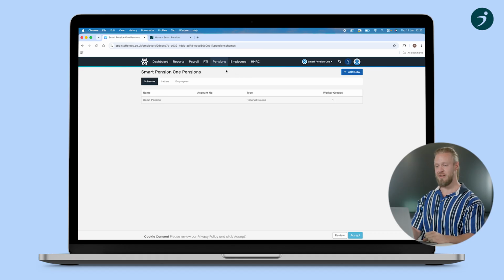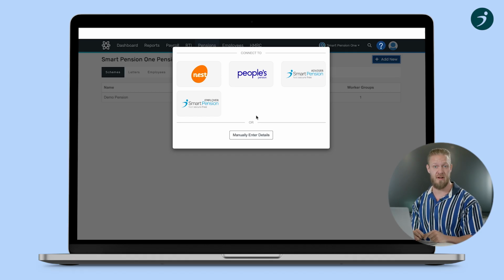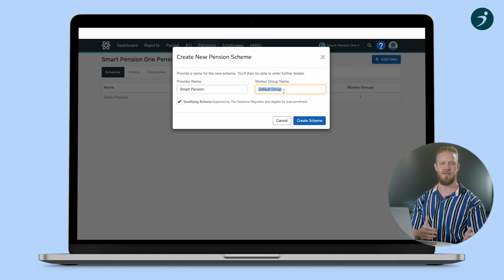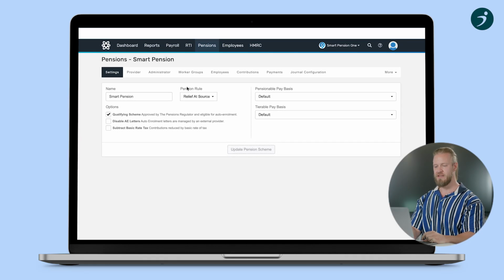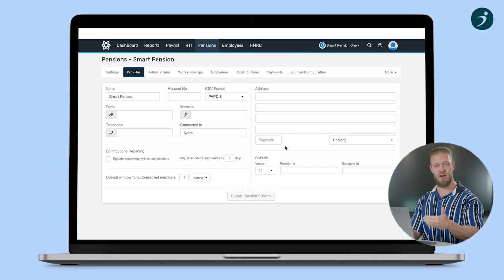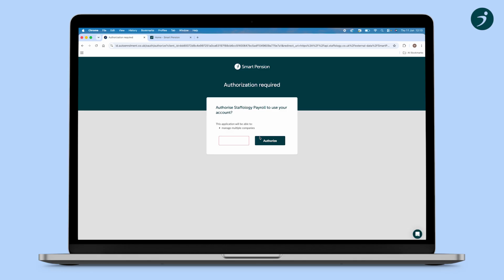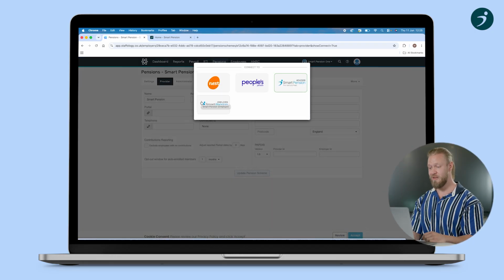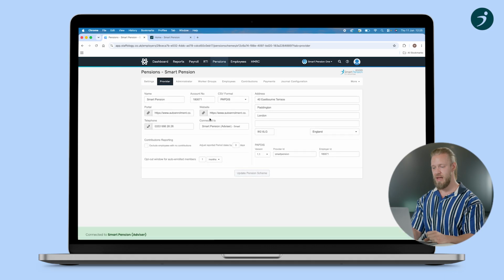Staffology payroll: connecting to Smart Pension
Learn how to set up a direct API connection between Staffology payroll and the Smart Pension dashboard to automate your pension contribution submissions.